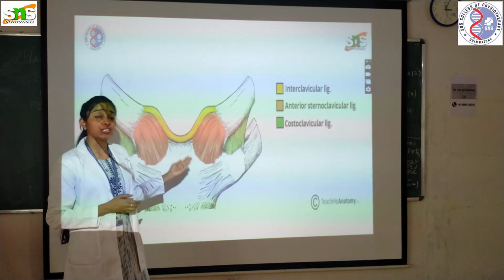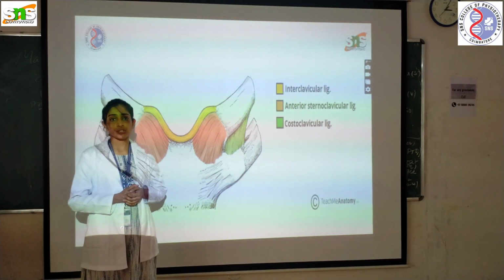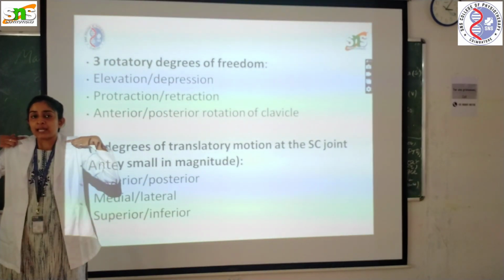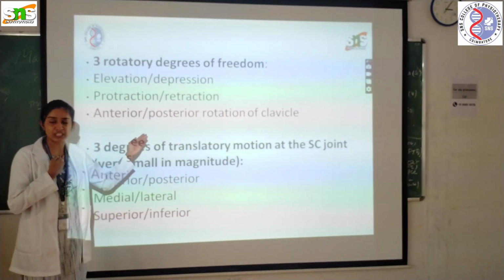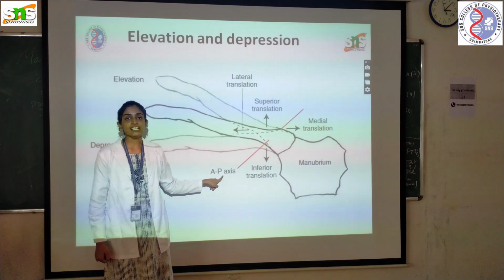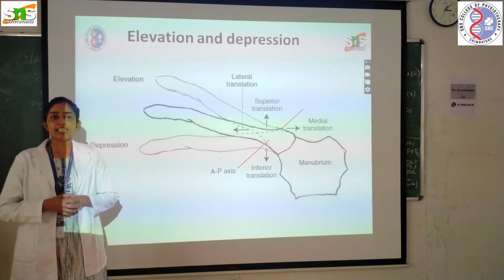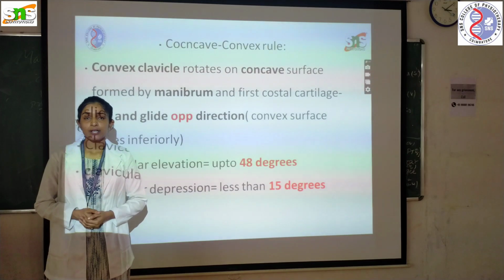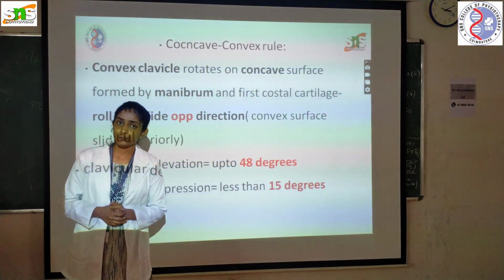Movements of sternoclavicular joint |Biomechanics|snsinstitutions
In this video, we describe the degrees of freedom and the movements produced by the sternoclavicular joint (SCJ) including elevation, depression, protraction etc. You'll gain a comprehensive understanding of the SC joint's crucial role in shoulder mobility and its contribution to overall shoulder function.